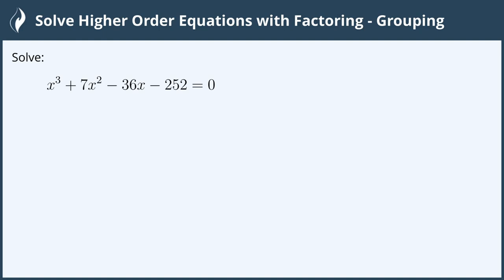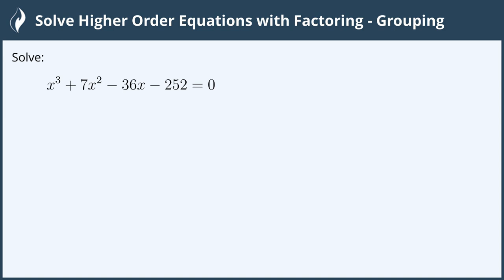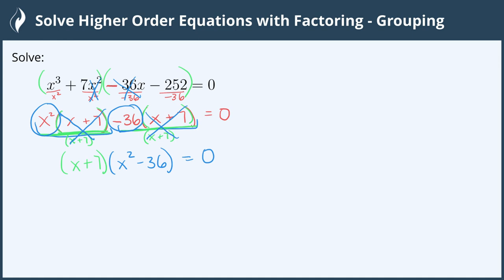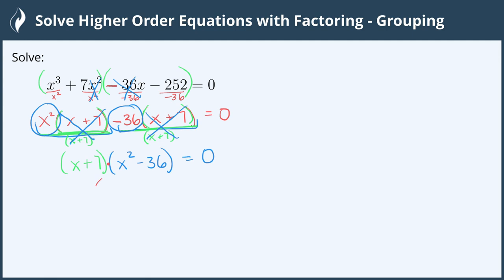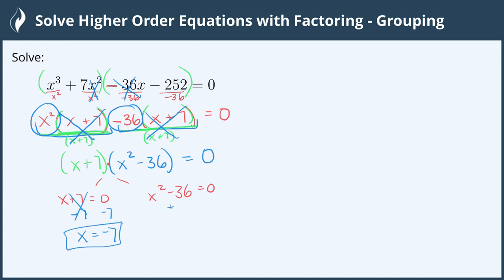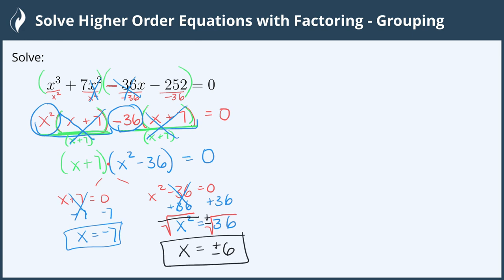Solve Higher Order Equations with Factoring - Grouping - 4